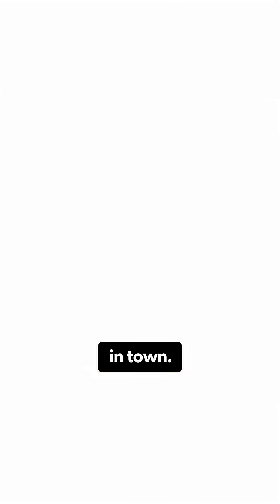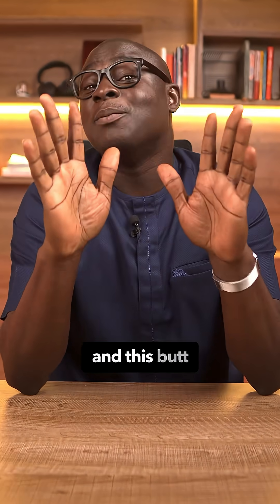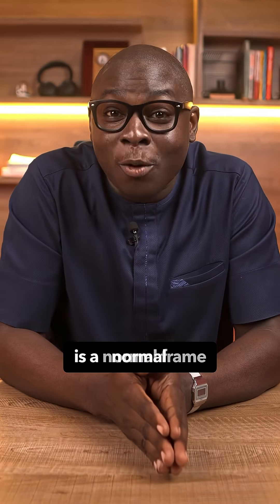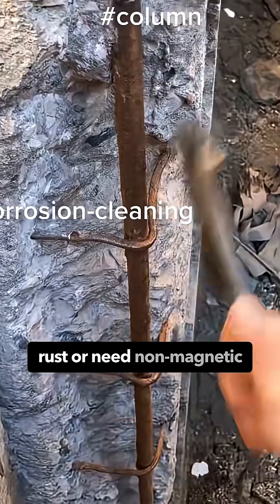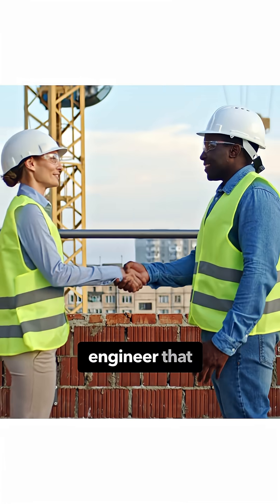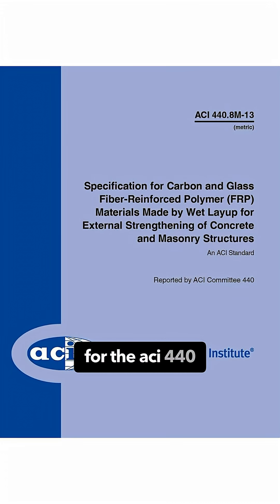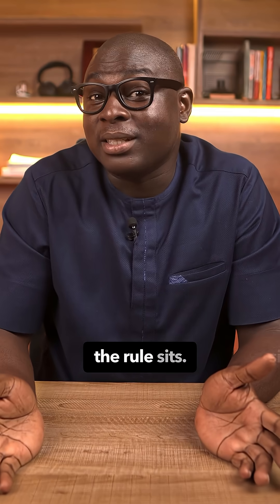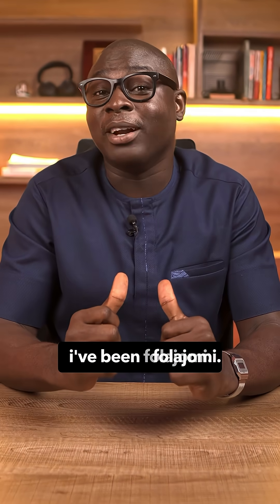Steel vs. Fiberglass Reinforcement: Choosing the Right Material for Your Construction Project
In this video, we discuss the pros and cons of using steel reinforcement bars versus fiberglass reinforcement bars in construction projects. We cover topics like durability, flexibility, cost, and availability, and provide guidance on when to choose one material over the other based on the specific needs of the project.